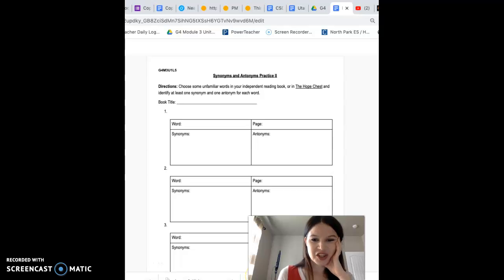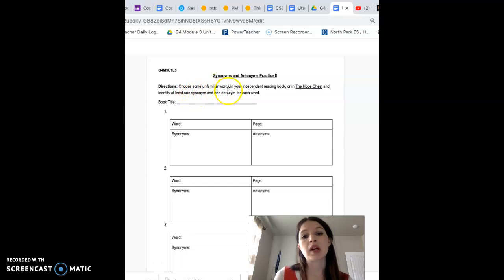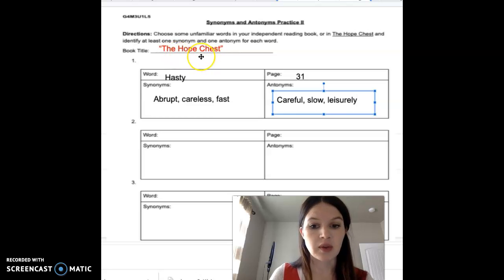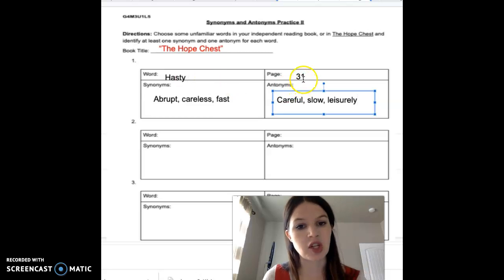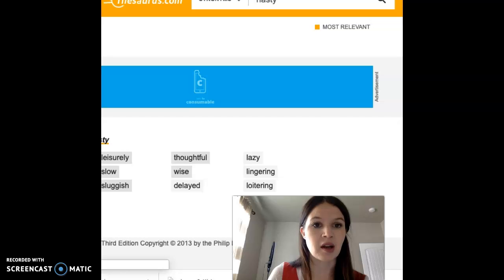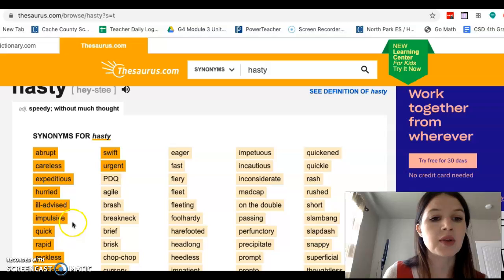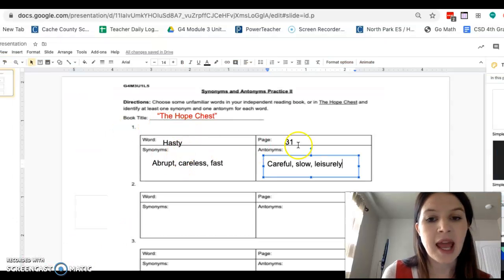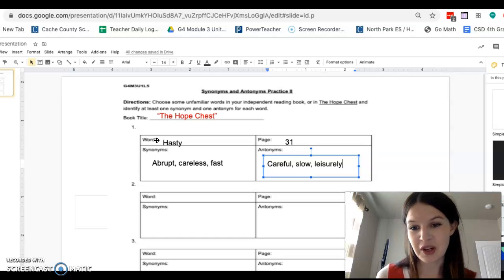Synonyms and Antonyms Practice